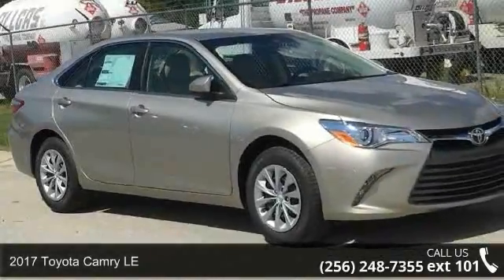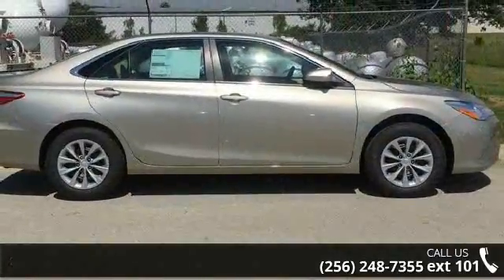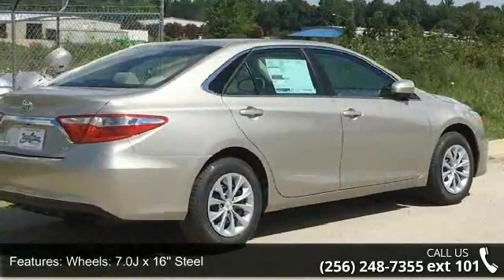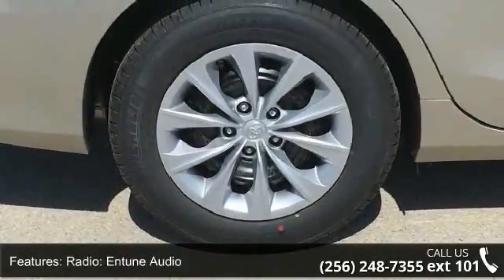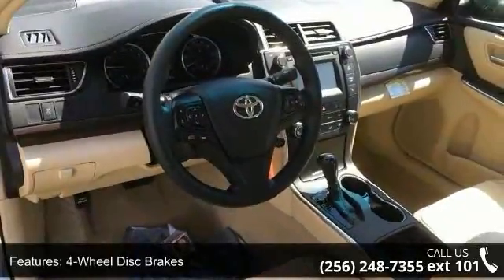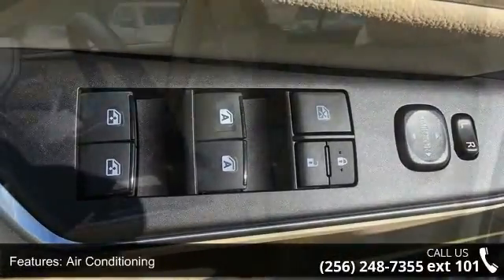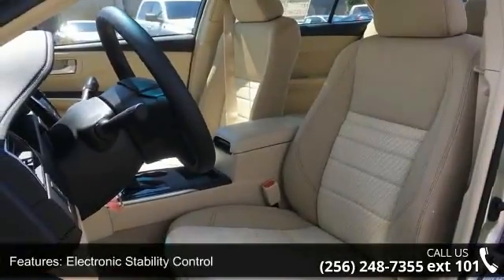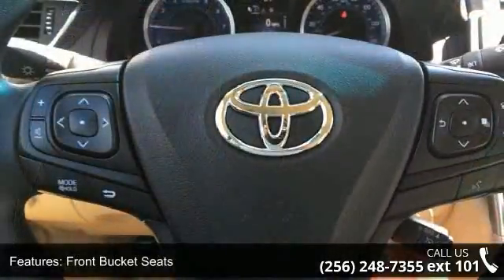2017 Toyota Camry LE - Team One Toyota of Gadsden - Rainb...